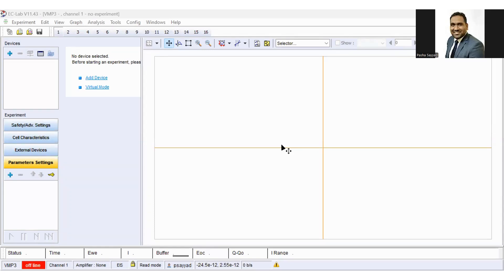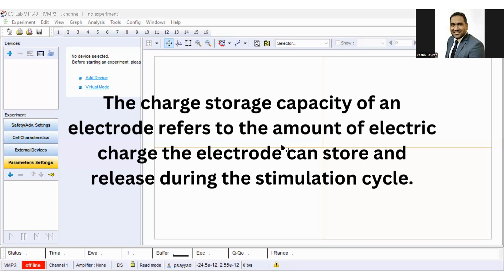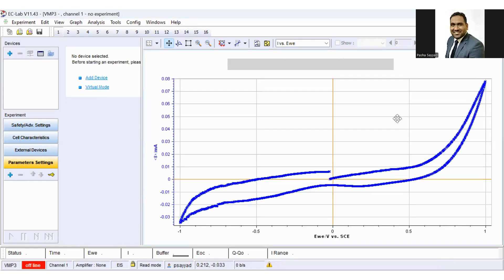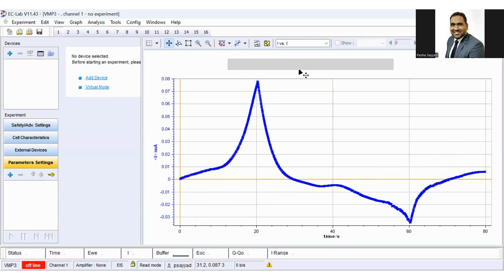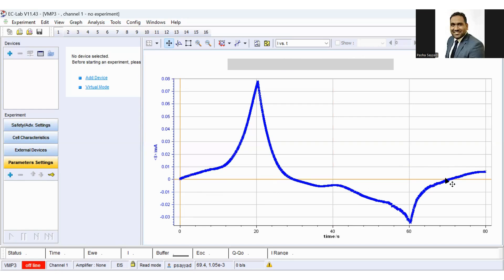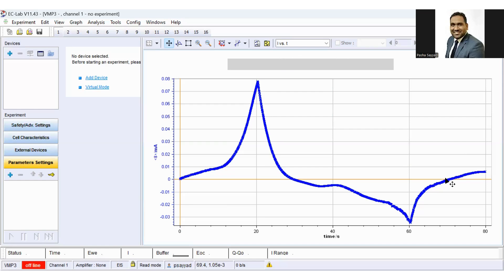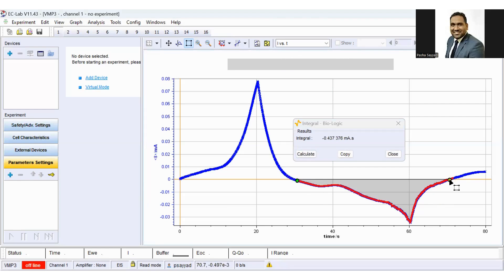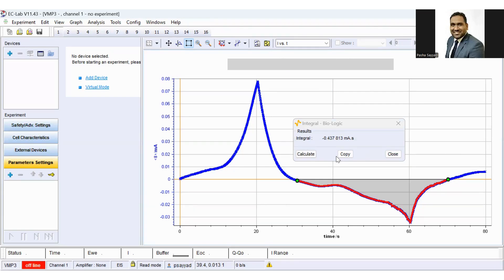How to calculate Charge Storage Capacity (CSC) using Cyclic Voltammetry (CV)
Understanding charge storage capacity is crucial for the safe and effective operation of implantable electrodes and other electrochemical devices.

In this video, I will walk you through the step-by-step process of calculating charge storage capacity using real data and practical examples. Whether you are a student, researcher, or industry professional, this tutorial will help you grasp the essential concepts needed for accurate calculations and analysis in electrochemical systems.

To further deepen your understanding, I have also included references to published research articles that explore this topic in greater detail.